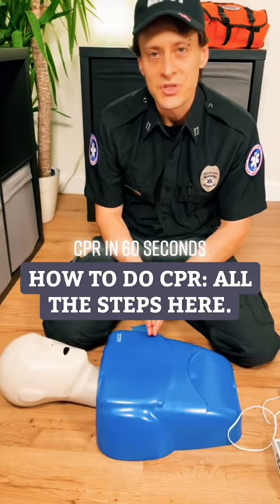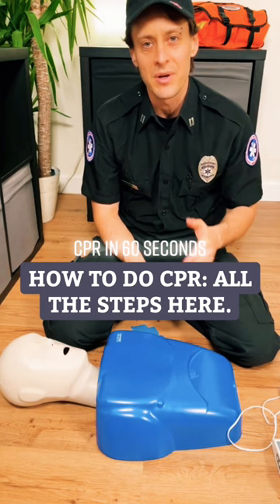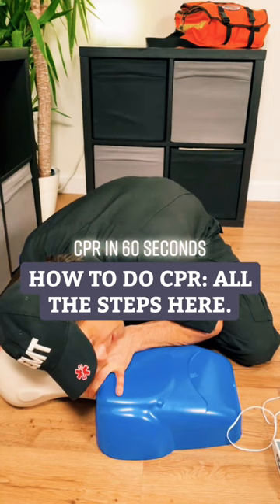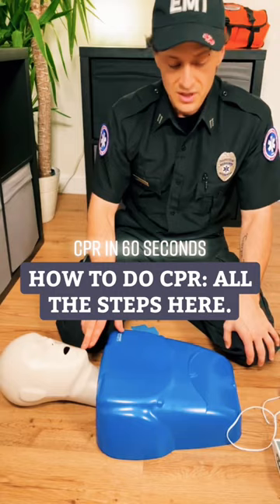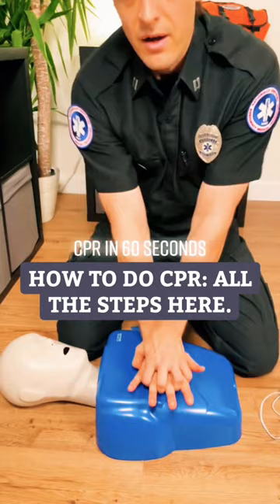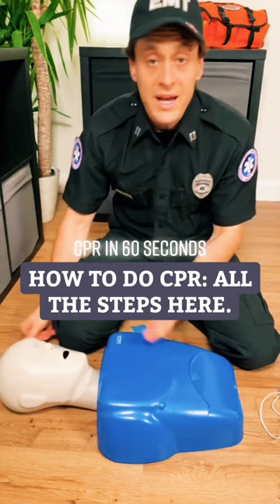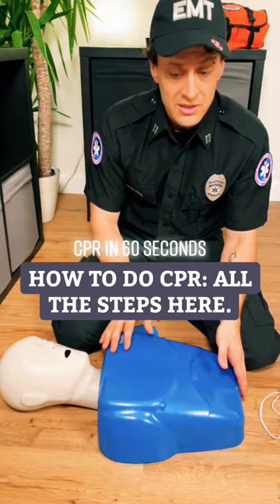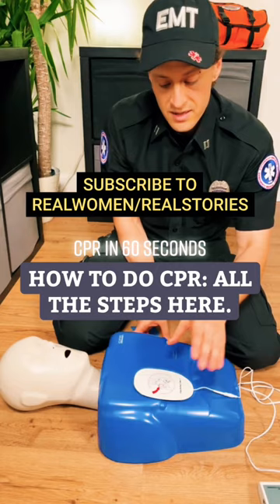How to perform CPR.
How to perform CPR: You can be someon's hero today.